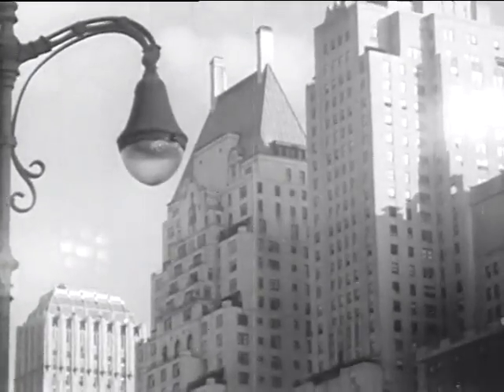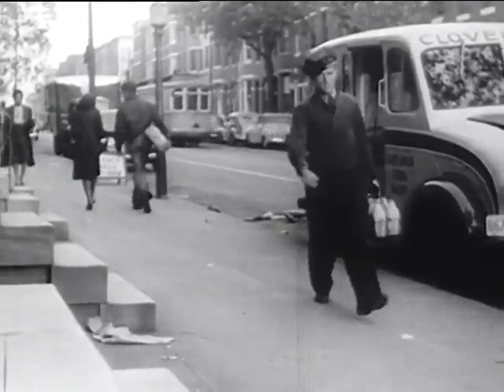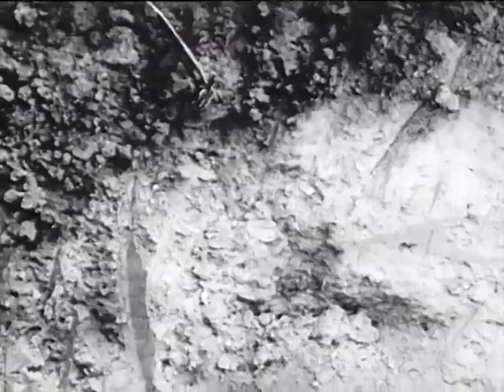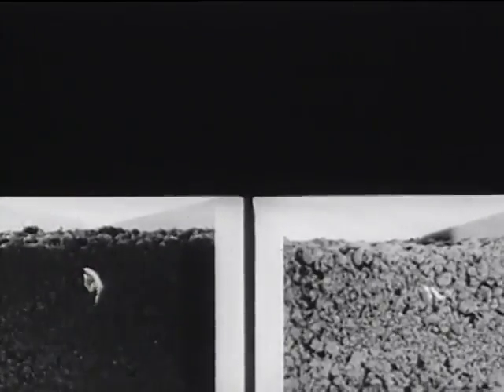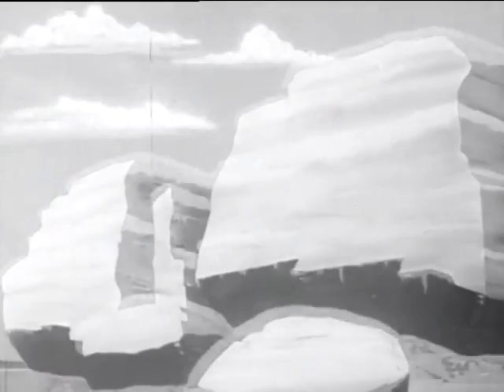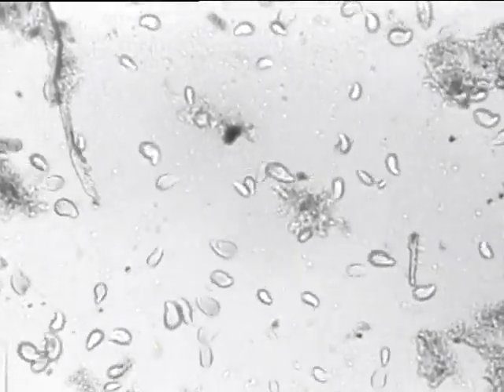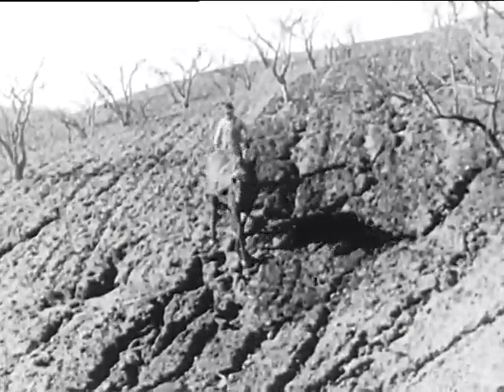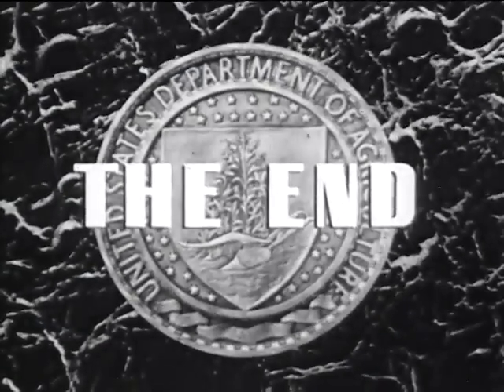Topsoil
The story of one of America's richest treasures -- the thin layer of topsoil on which we depend for most of our food, clothes, and other necessities of life. Shows why and how both city and rural people are dependent on topsoil of productive farmlands.

Explains how topsoil was made by nature through the centuries and how it may be destroyed in a few years by improper farming methods. Distinguishes between productive topsoil and the less fertile subsoil, and ends on the theme that topsoil can be conserved while still being used for maximum production. Some great shots of New York City.

Producer U.S. Department of Agriculture
Production Company U.S. National Audiovisual Center
Audio/Visual sound, color
Published 1948